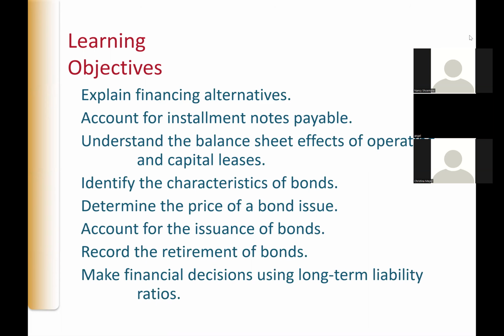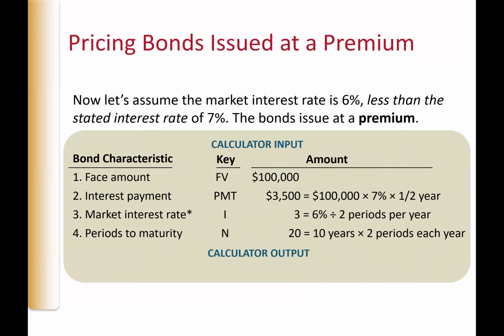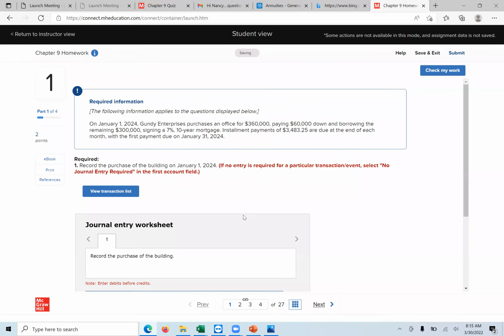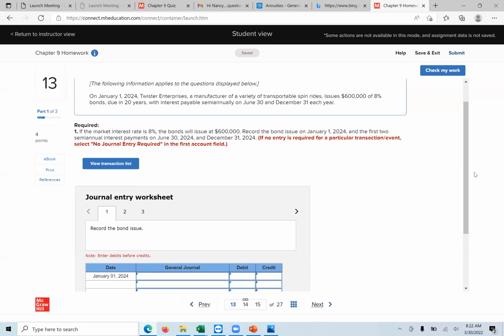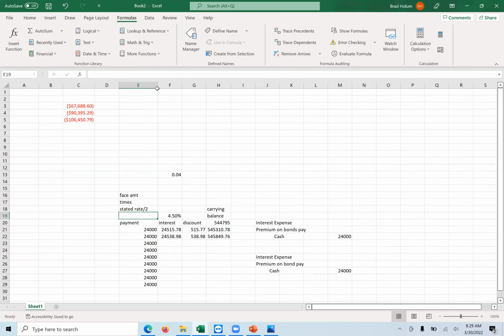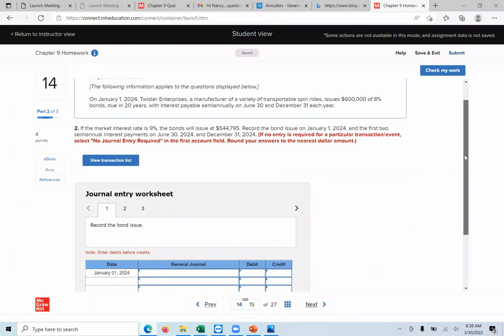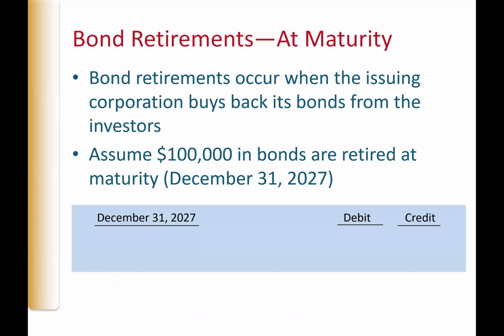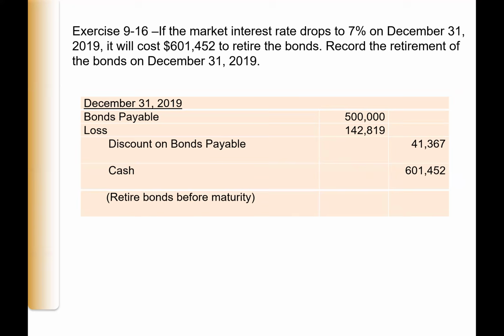Chapter 9 part 2 financial accounting